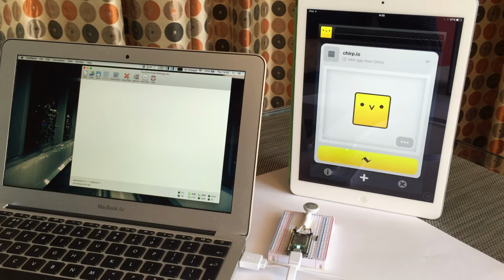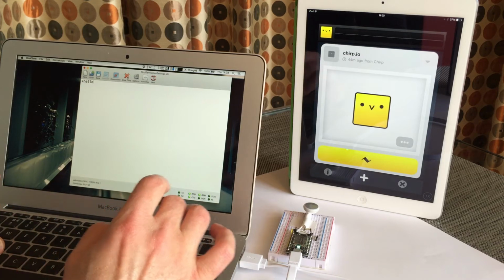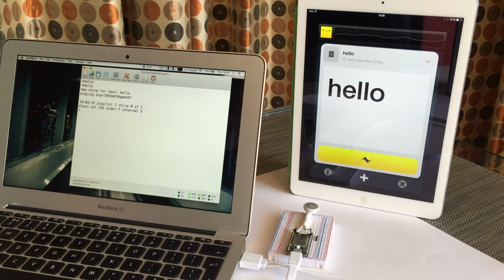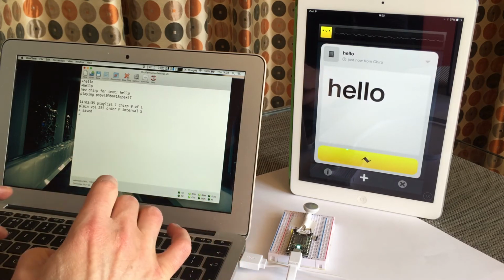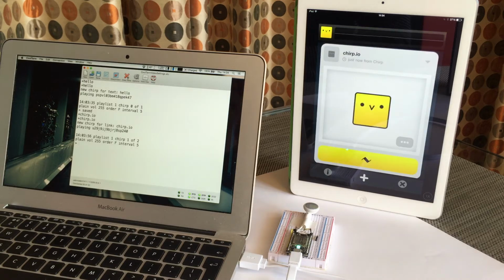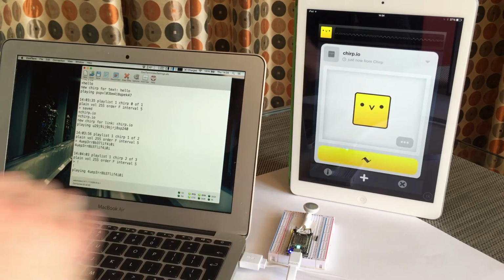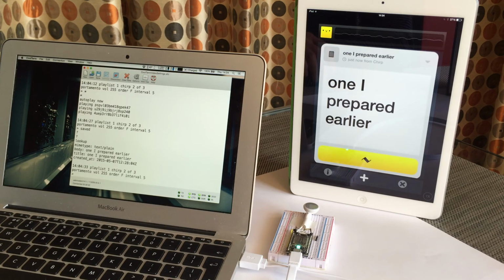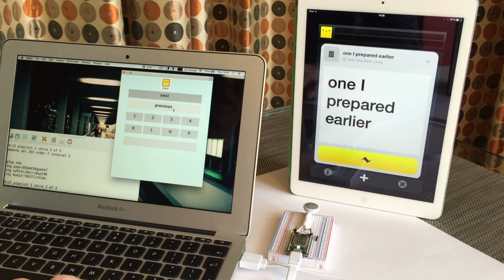Chirp x Arduino = Chirpino!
Julian Saunderson from Chirp explains how to get your devices chirping!